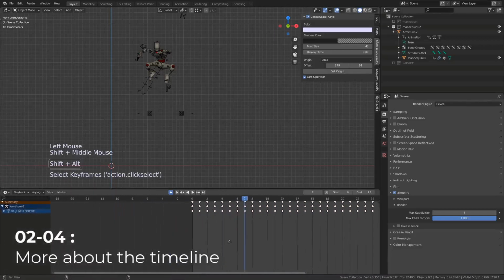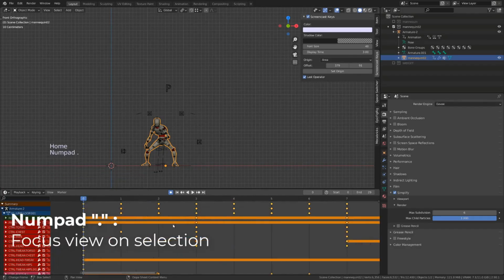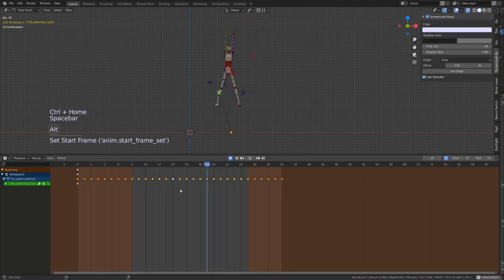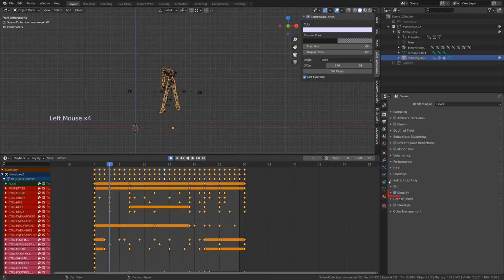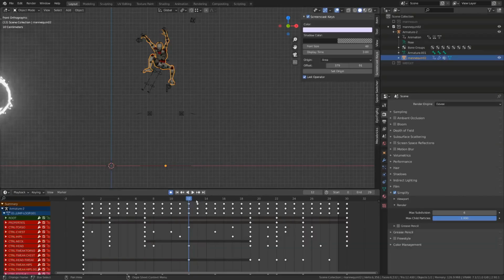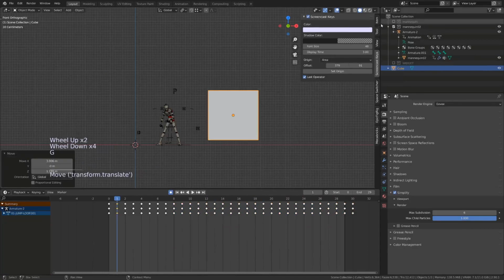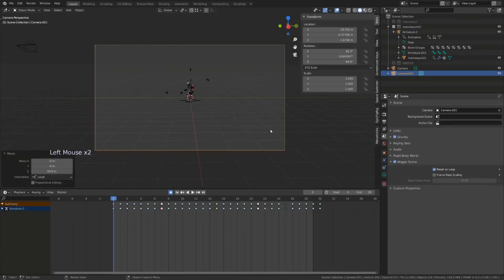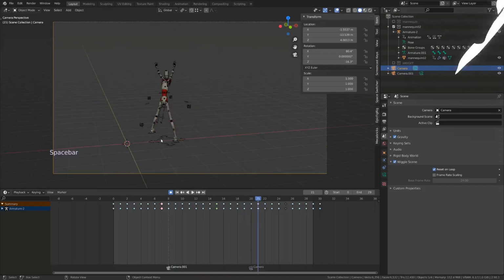02 04 More about the timeline